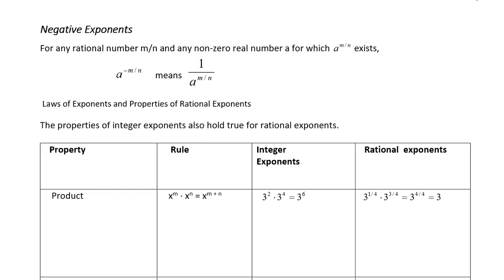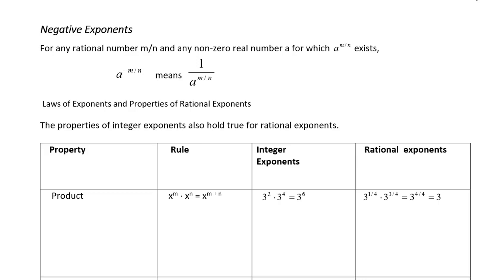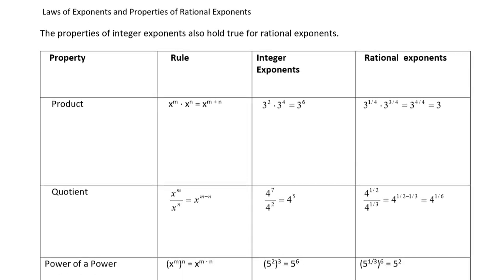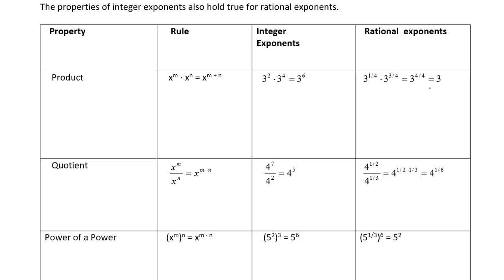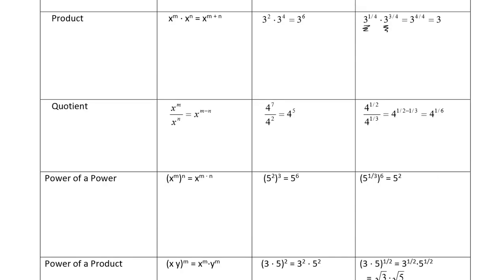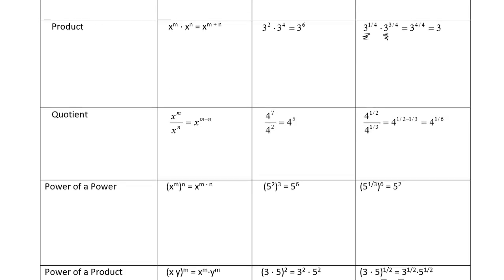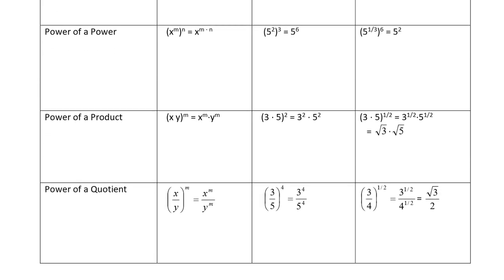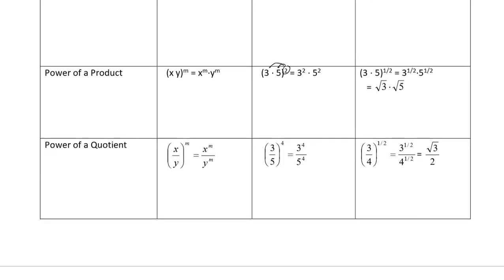Rational Numbers as Exponents Part 2 of 4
In this section we will look at converting between radicals and exponential form with fractions as exponents.